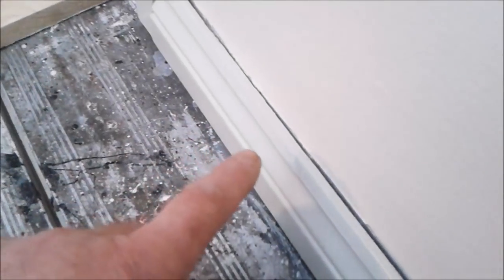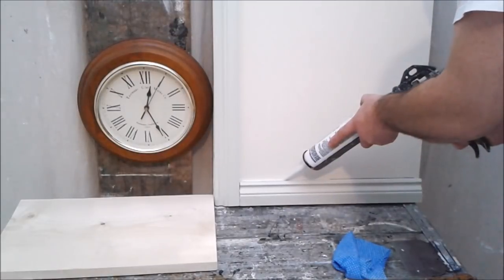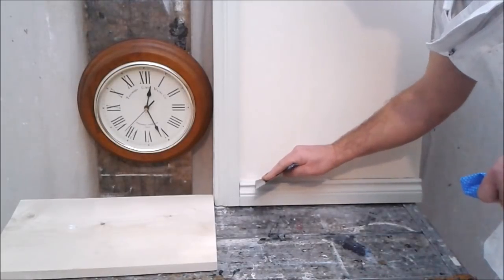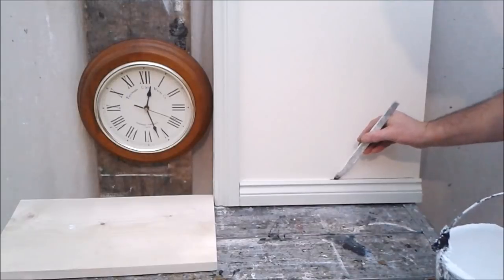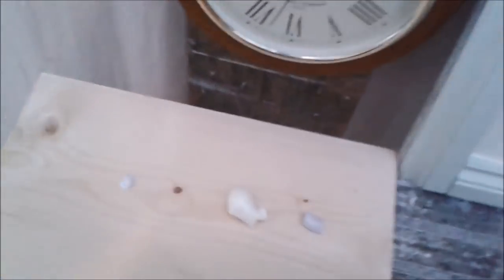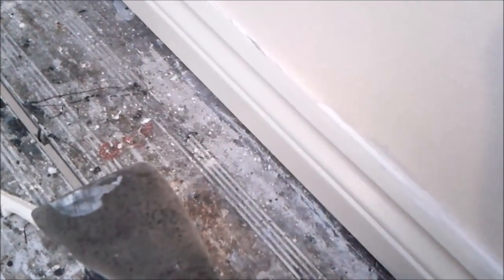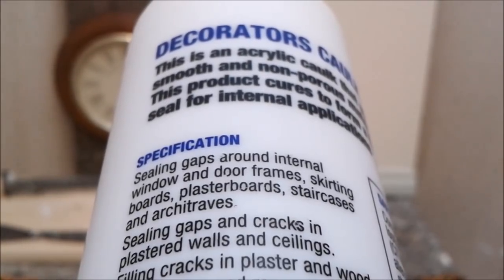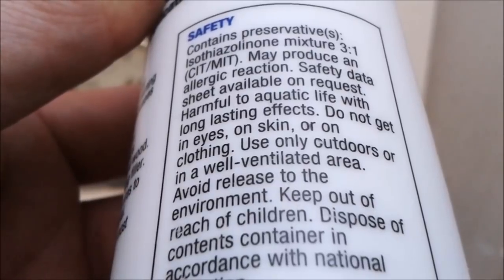Caulk quick to apply long time to dry